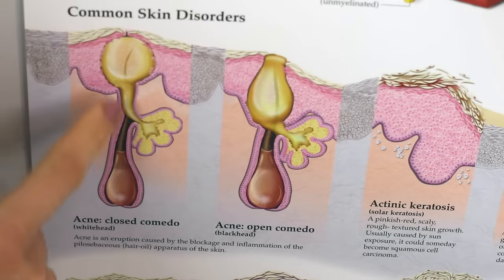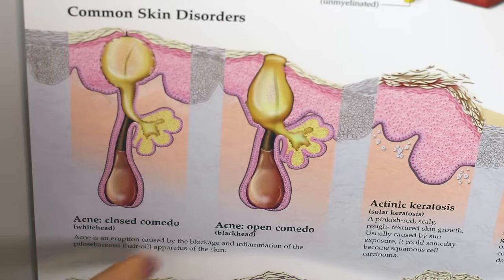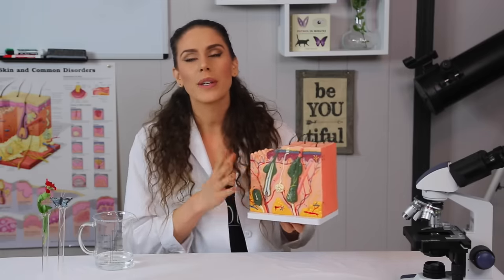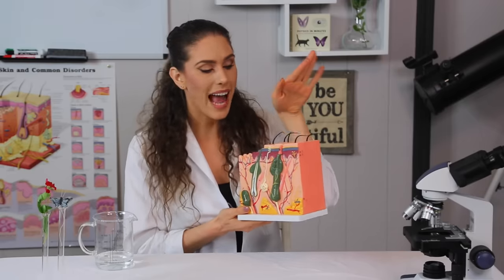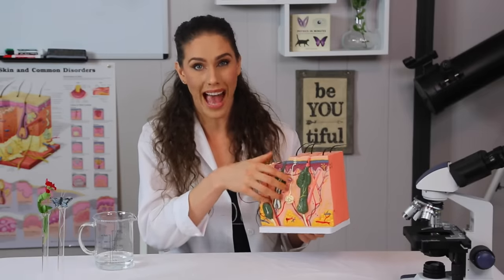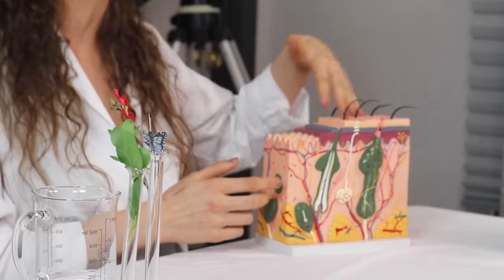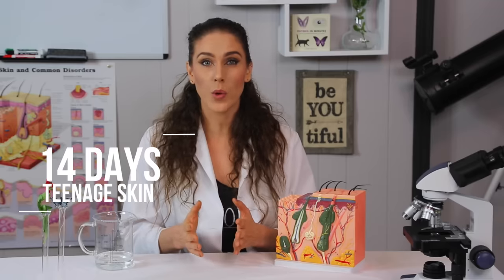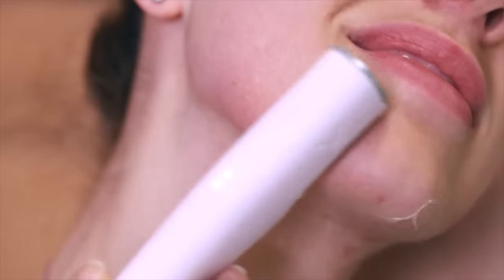WHY DOES MY SKIN GET CLOGGED, AND HOW TO GET RID OF CLOGGED PORES | Skin Science Episode 6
Why does my skin and pores get plugged and clogged, leading to acne breakouts, and what can I do about it? This video explore one of the main causes of acne, why it happens and what to do about it!
Subscribe & Hit the Bell Icon (and smash the like button!) for new videos on acne, beauty, vegan food, skin care, self-love, healthy living, and inspiration! (It's free and helps me know what kinds of videos you want more of!) Join our Inspirational Beauty Community with the Hashtag

Welcome to Skin Science, your new weekly guide to amazing skin! 2019 is the year to clear your breakouts and understand your skin, by learning and applying the knowledge of how your skin and pores actually work, how products penetrate and get into what new science says. Make a notification on your calendar for every Saturday at 11 am, and stay hydrated!

Acne is difficult to deal with, but if we know what causes acne, we have a btter chance ant understanding how to treat and get rid of it. If you have been wondering, "Why does my skin break out?" "How to get rid of clogged pores?" or even, "Why does my skin look so bad?", know that your value as a person doesn't depend on your apperance, and your breakouts could be caused by many reasons... but plugs and clogged skin is one of them! Let's dive into the skin science and do somehting about it together.

🔴 If you enjoyed this video, please help others enjoy it by sharing (it really does help!), or contributing to captions in your language!

Production & Editing: Cassandra Bankson
Cinematography: Julia Green
Assistant Editor: Juan Manuel Ariza
Lighting & Sound: Sean Parsons
Graphics & Design: Angela Rudnitskaja
Animation & Design: Muhammad Hadidi